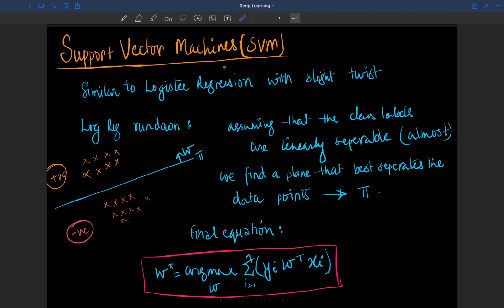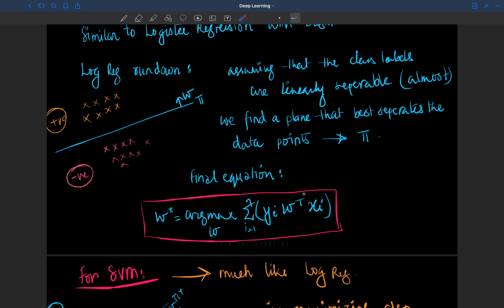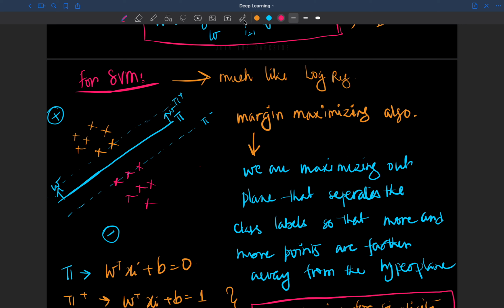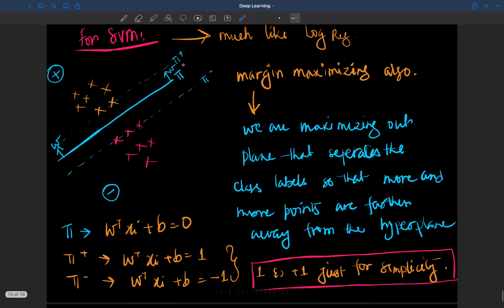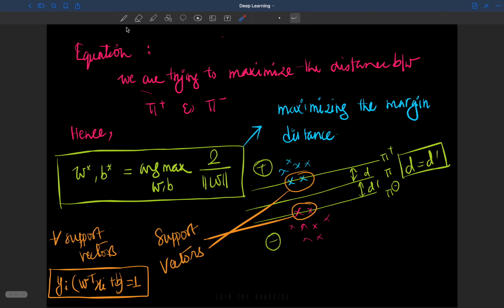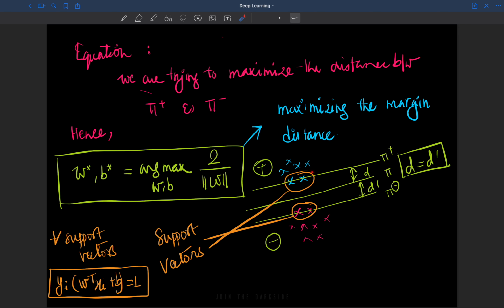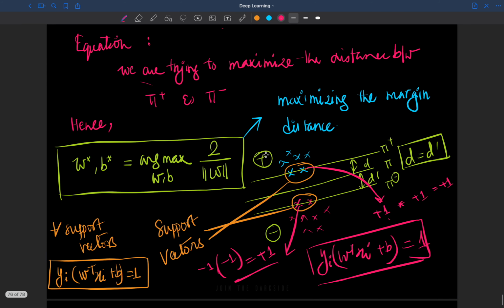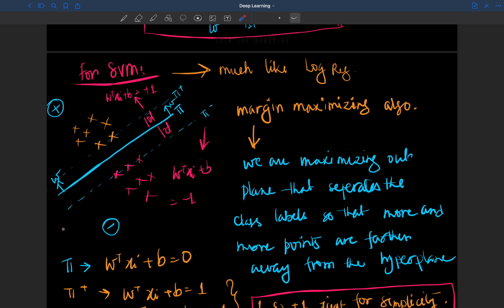Support Vector Machine (SVM) - Introduction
Support Vector Machine is a very interesting algorithm the got huge attention in the 90s. Its quite similar to Logistic Regression, however there is a slight twist that makes it better than Logistic Regression in most cases. Here we will take a look at SVM with deeper dive in next upcoming videos on SVM.